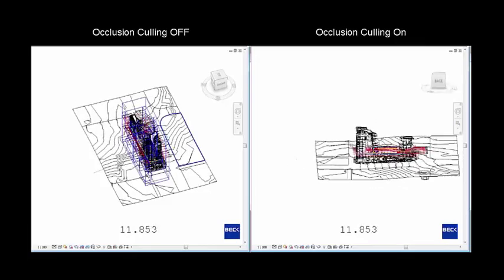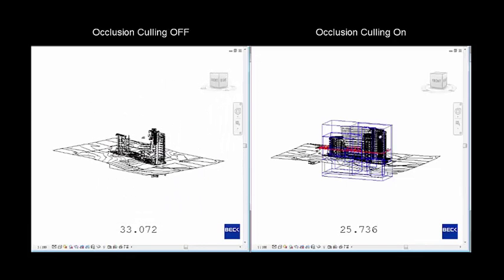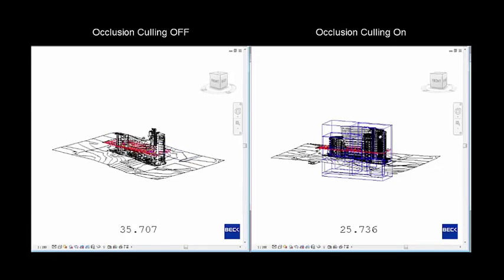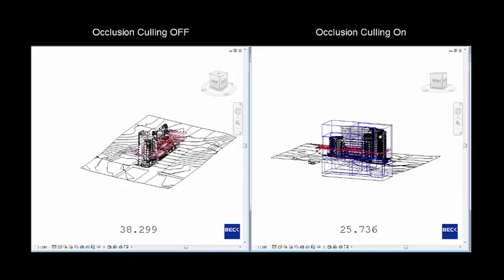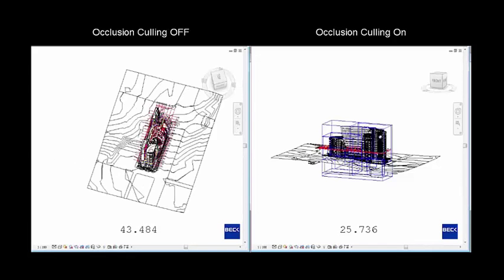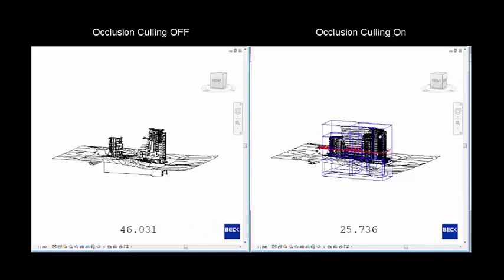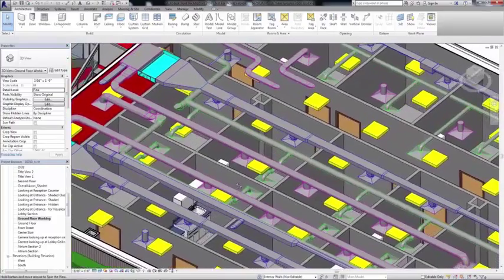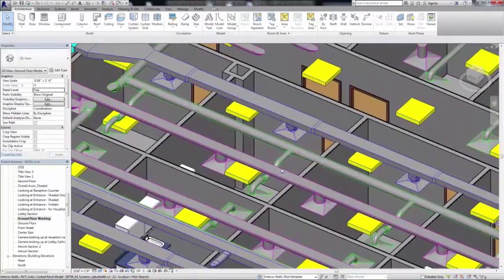Improved Software Performance in Revit 2017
Revit 2017 has significantly improved Software Performance allowing users to work more efficiently with faster software. Experience significantly improved Revit performance with multiple behind-the-scenes optimizations and improvements to over 100 functions.

Source: Autodesk Building Solutions Channel